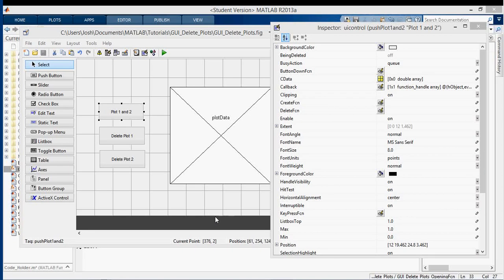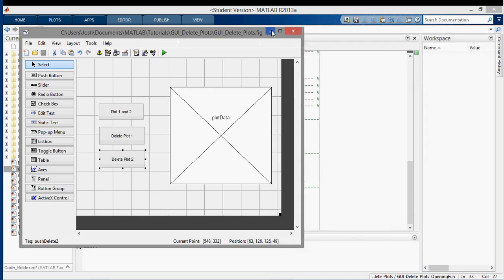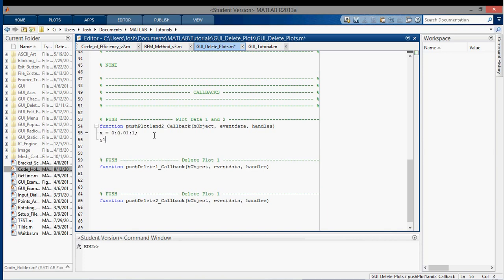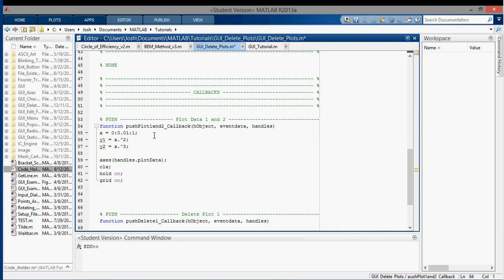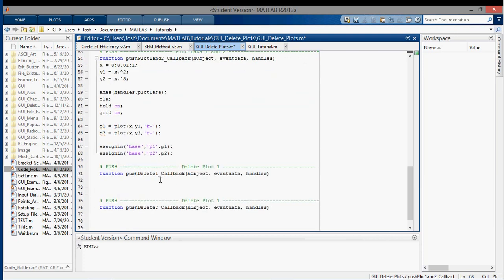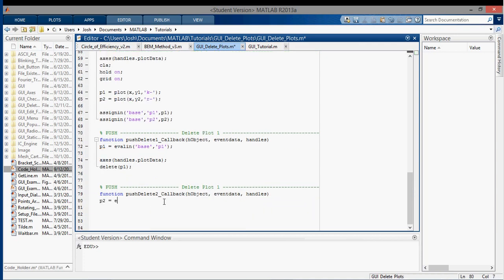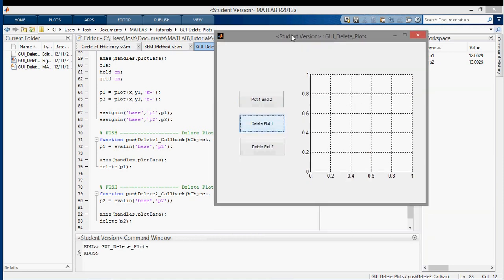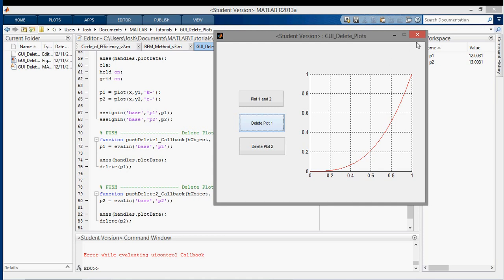Explained: Selectively Delete Plots in GUI [MATLAB]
This video describes how to plot two lines on the same plot in a GUI axes object, and then selectively delete each of the lines using push buttons.